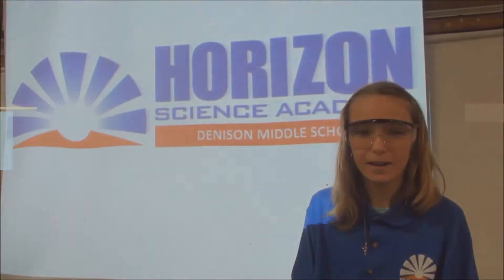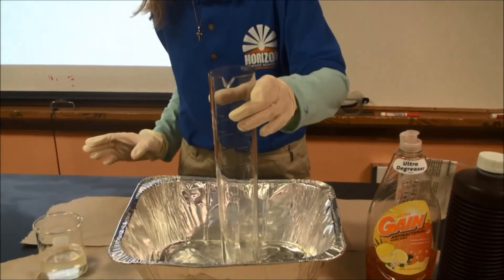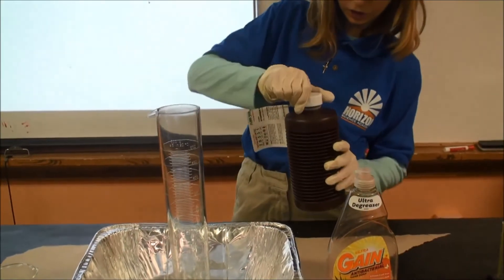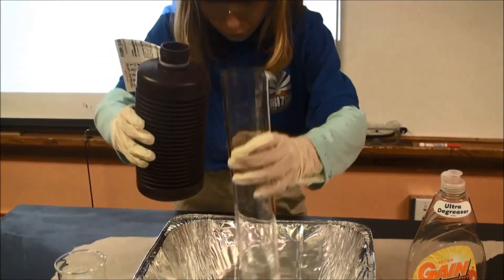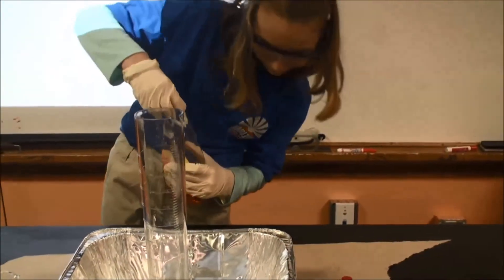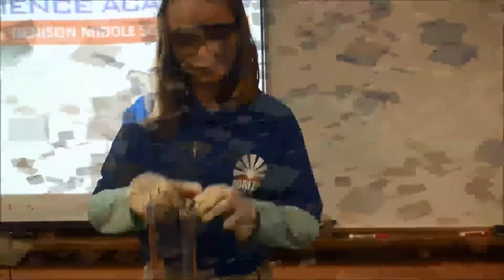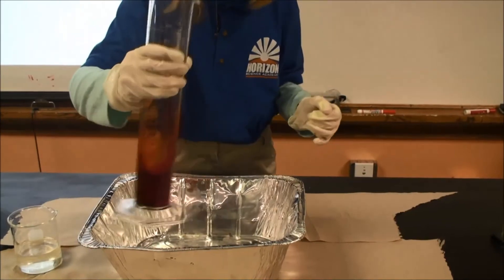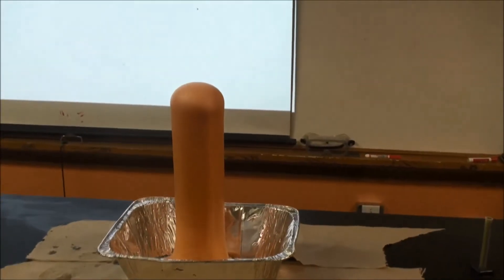Horizon Science Academy Denison -